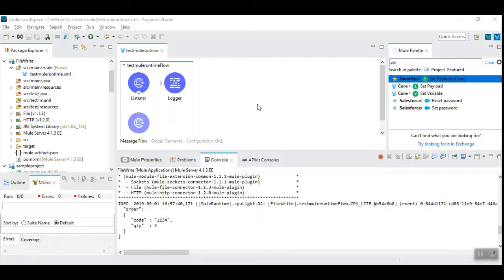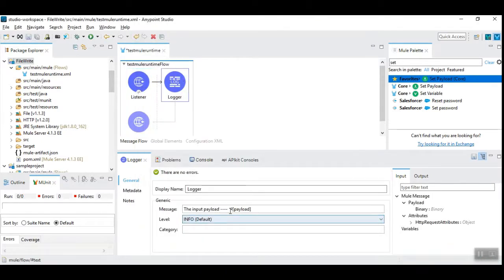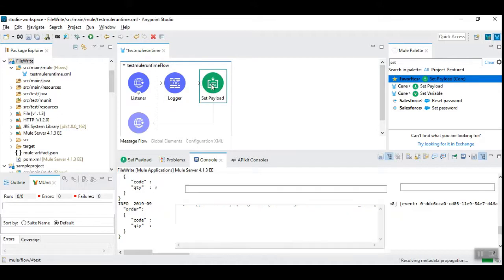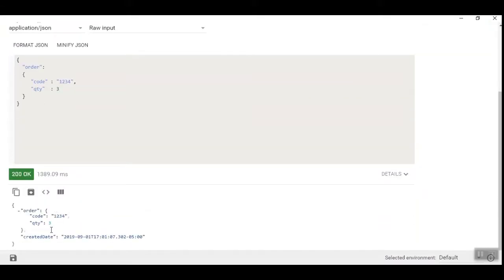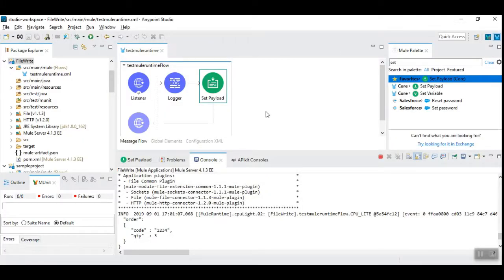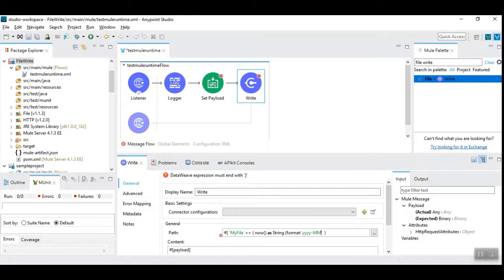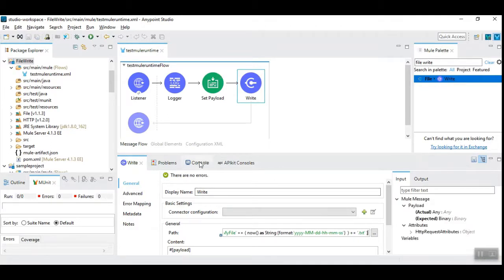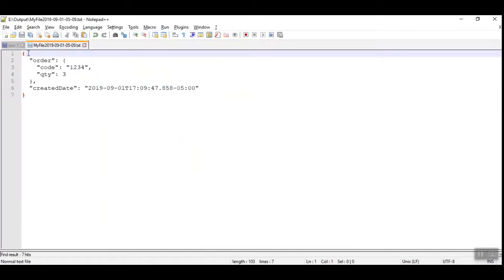MuleSoft 4 - Creating and Naming a file with Timestamp Data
This video explains the technique to deal with payload to add additional Timestamp details and Write into the file with the File Name containing  current date and timestamp details.